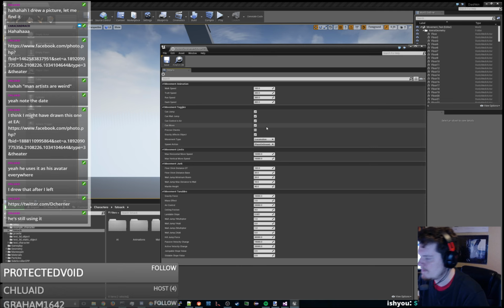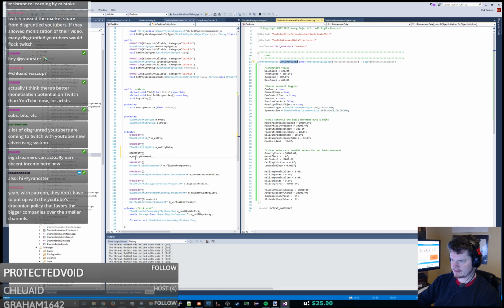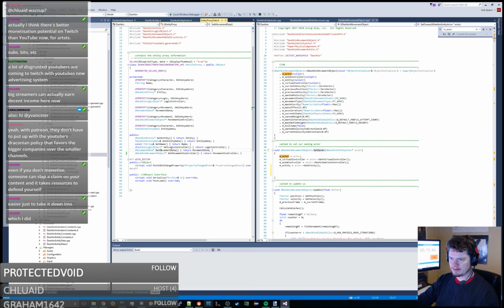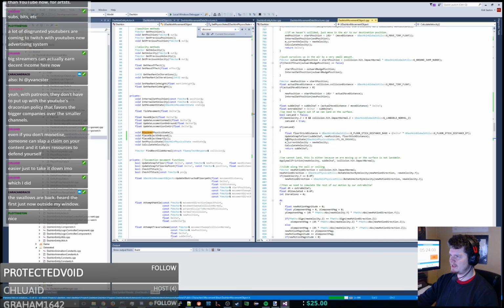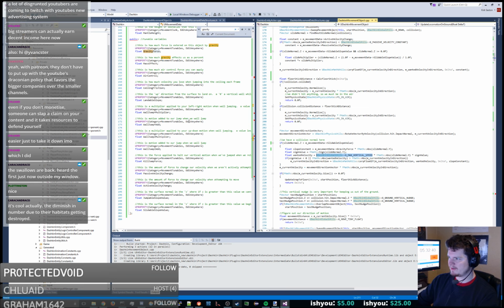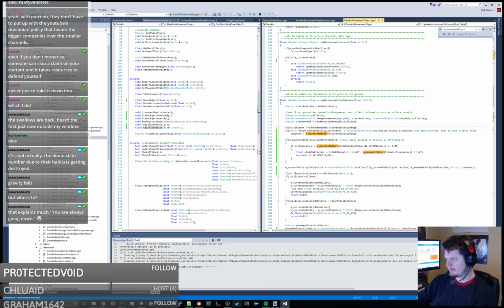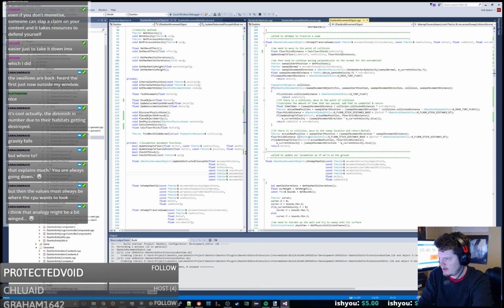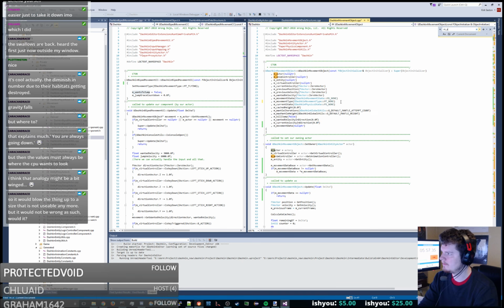ambientenergy101 devs Dashkin 76